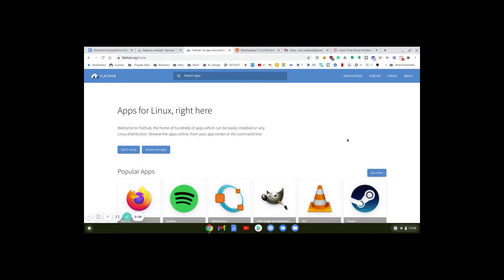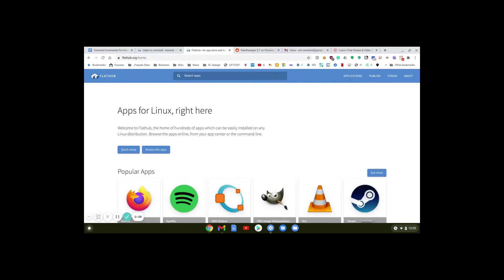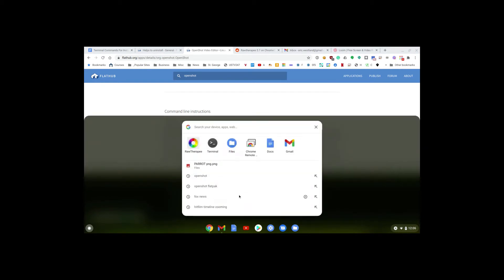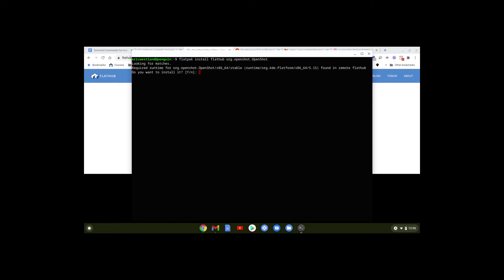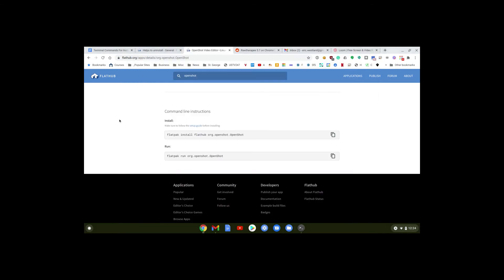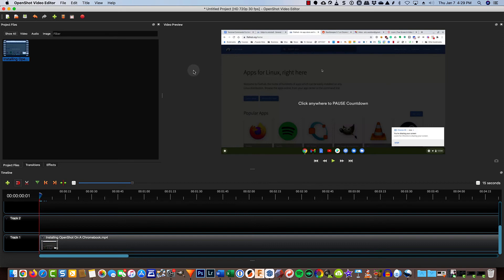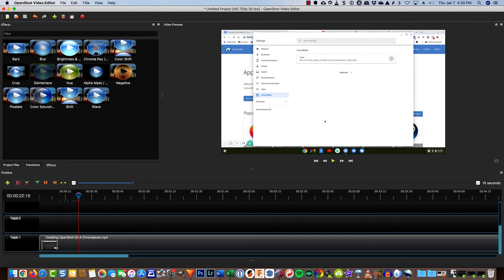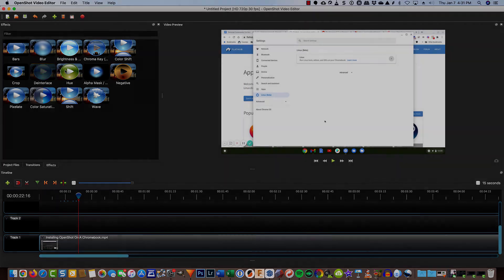Installing OpenShot On A Chromebook